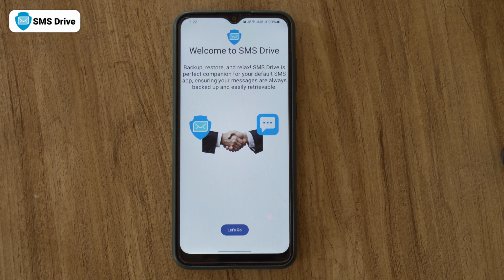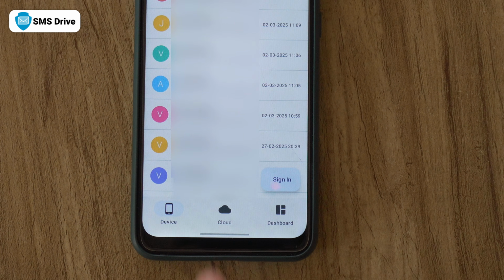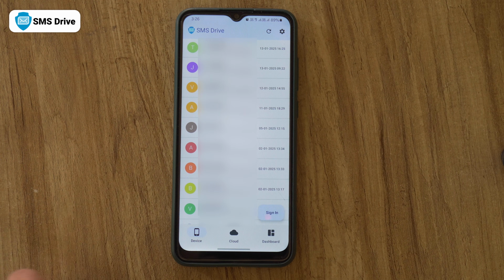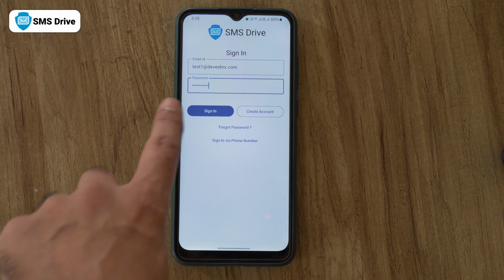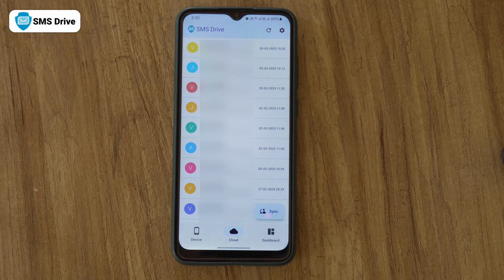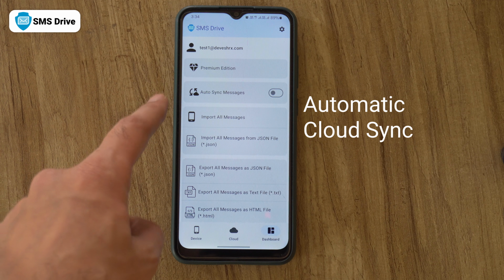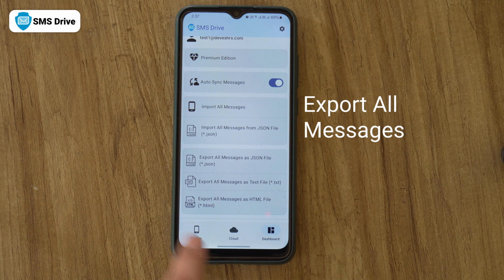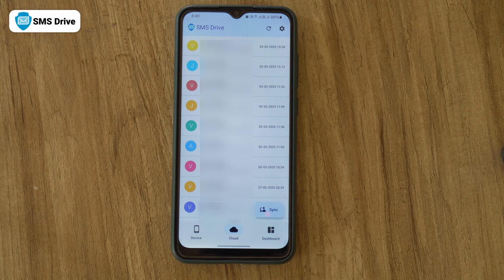SMS Drive for Android 📲 Sharing My New App Project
Tired of manually backing up your SMS messages?  Meet SMS Drive for Android, the app that automatically backs up and syncs your texts across multiple devices!  In this video, I'll walk you through SMS Drive, an app I've personally developed over the last 5 years to simplify SMS backup.

SMS Drive works in the background, so you can set it and forget it! Just install the app, turn on auto-sync, and your precious SMS messages will be safely backed up to the cloud.

This video covers:
🔹Effortless automatic SMS backup to the cloud - no more manual backups!
🔹Sync SMS across multiple Android devices
🔹Offline backup options using export to JSON, HTML, or Text files.
🔹Step-by-step guide to installing and setting up SMS Drive
🔹Exploring the app layout: Device, Cloud, and Dashboard tabs
🔹How to view, copy, share, and export your SMS messages
🔹Cloud restore - easily restore messages to a new device
🔹Managing your cloud backup and data deletion options

SMS Drive is designed to be a companion to your favorite SMS app, not a replacement. Keep using your preferred messaging app and let SMS Drive handle the backup seamlessly!

Download SMS Drive today and never worry about losing your text messages again!

📽️ Chapters
00:00 Introduction to SMS Drive
00:25 Development History of SMS Drive
00:46 App Overview and Philosophy
01:04 Importance of SMS Backup
01:46 SMS Drive as a Companion App
02:04 Cloud and Offline Backup Options
02:22 Installation and Onboarding
02:49 App Interface and Home Screen
03:16 Device, Cloud, and Dashboard Tabs
03:52 Settings Overview
04:14 Viewing and Sharing Messages
04:33 Exporting SMS Threads
04:41 Signing In to SMS Drive
05:14 Cloud Synchronization
05:43 Viewing Cloud Messages
06:04 Restoring Messages from Cloud
06:43 Auto Sync Feature
07:17 Deleting Cloud Backups
07:34 Offline Export Options
08:23 Cloud Backup Recommendation
08:43 Download Links